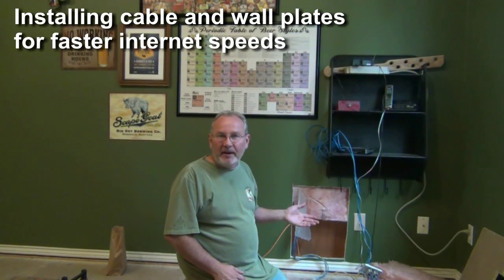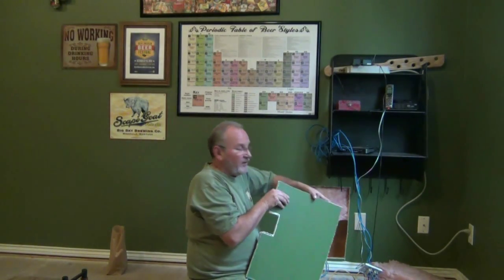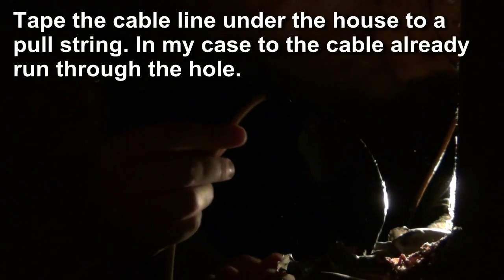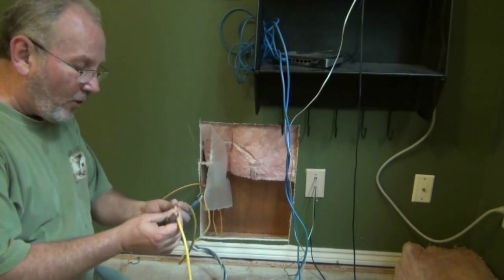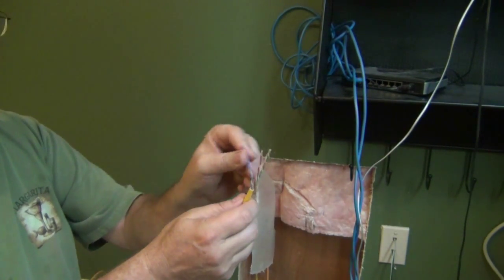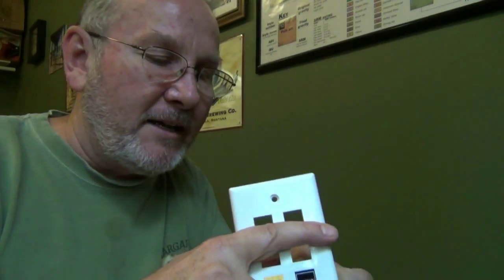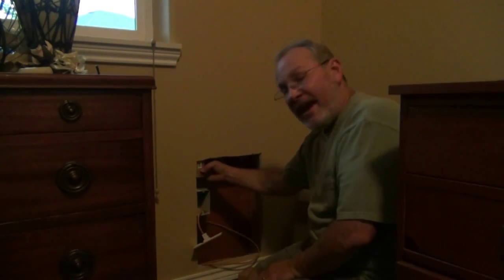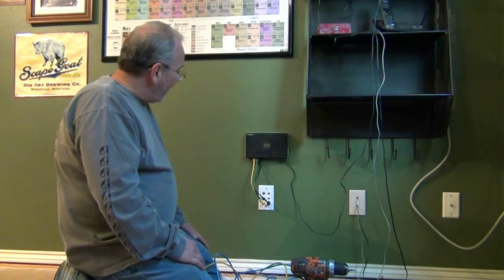How to Get Faster Internet Speeds - Wired for Success!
Running Cat5e or Cat6e cables is not difficult and is guaranteed to run your computers and Internet devices much faster than the WiFi.

We'll show you how to run cables, connect them to keystone jacks, install wall plates.